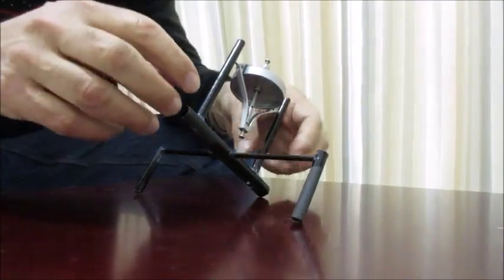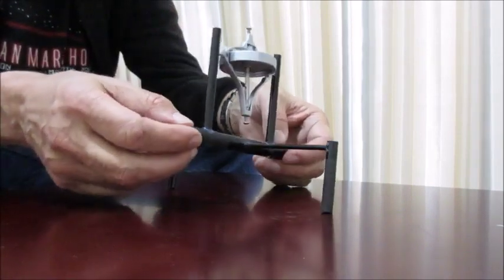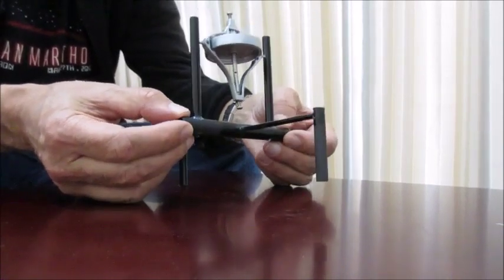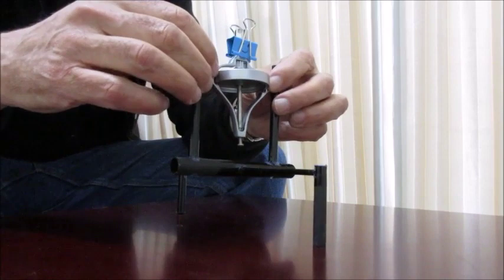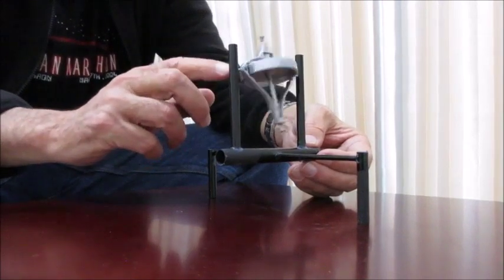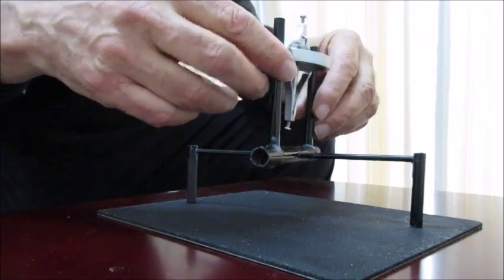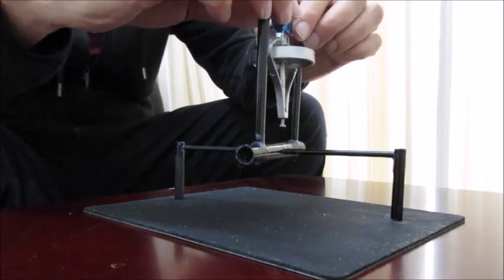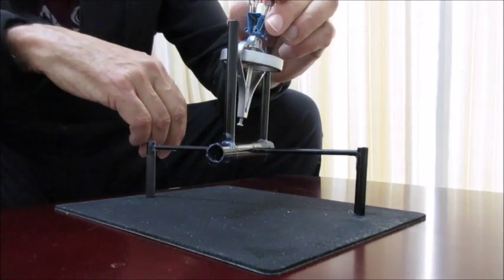How to Self Balance a Structure or Vehicle with a Gyroscope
Update Oct 2019: Wow, just ran across these two free pdfs by Mori, Hiroshi about how to make self-balancing gyroscopic monotrain. Includes all the theory and practical aspects. A must read

I present some lessons learned about using a gyroscope to balance a structure or vehicle by constructing a model to demonstrate free precession. I have been able to balance this demonstration model over 15 seconds now before the gyro runs down.
UPDATE: just occurred to me that I don't need the extra weight - as one side of the gyroscope is already heavier than the other so I just spin up the gyro then swivel the heaviest side to the top and it actually balances longer and smoother than if I add weights.

You can actually make a motor/rotor gyroscope balance itself on two legs without any gimbal control – just by making the rotor or motor the heavier side of the motor/rotor pair. By being top heavy in a vertical axis gyroscope or one side heavy in a horizontal axis gimbal, it will correct itself as it falls to one side or the other. Also I have calculated and measured the total gyroscope weight to torque produced by the gyroscope and found that it is a 26% ratio – in other words the total gyroscope weight needs to be 26% of the torque produced by the gyroscope (can be calculated to be able to keep itself balanced on two legs. Interesting stuff!